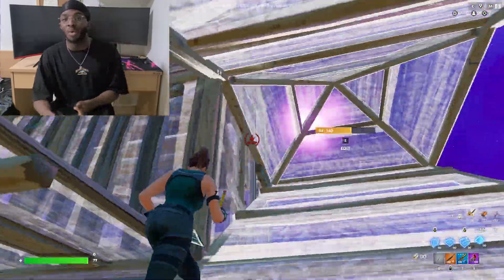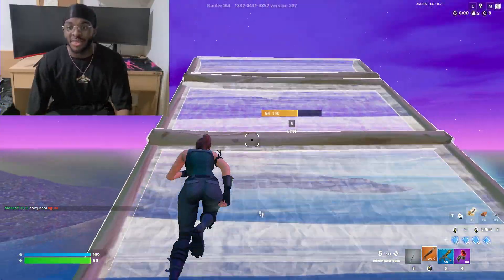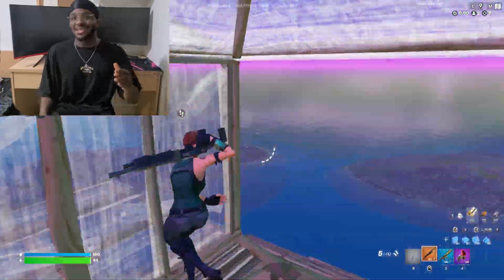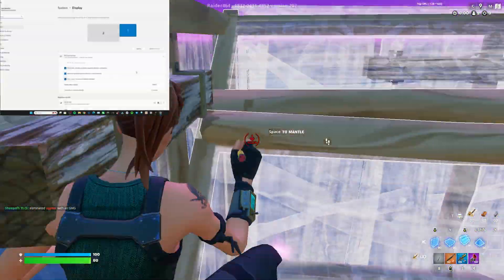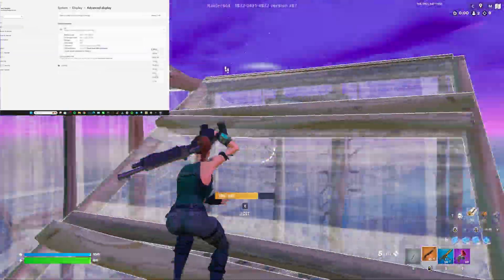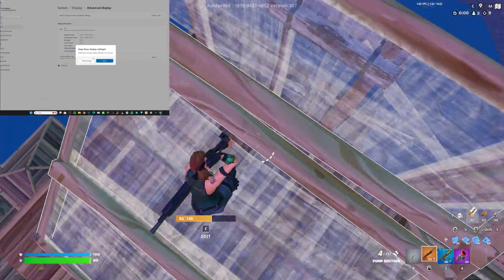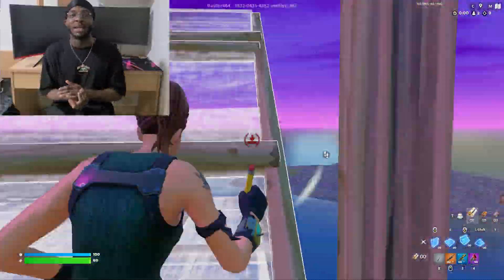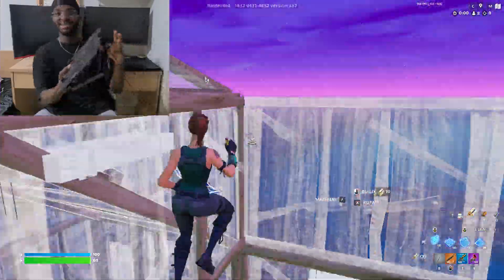3 MAIN REASONS YOU ARE NOT GETTING MAX FPS +1000FPS (100% FIX🔥)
My Laptop:
HP Omen 15 with 144 fps💪
Specs: